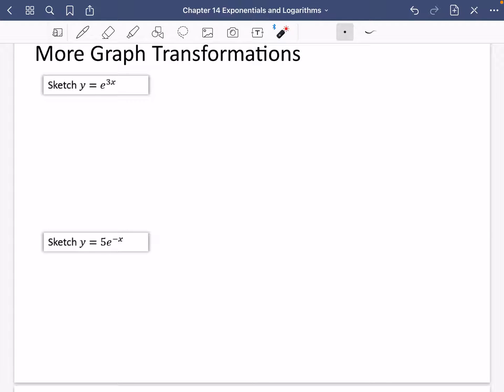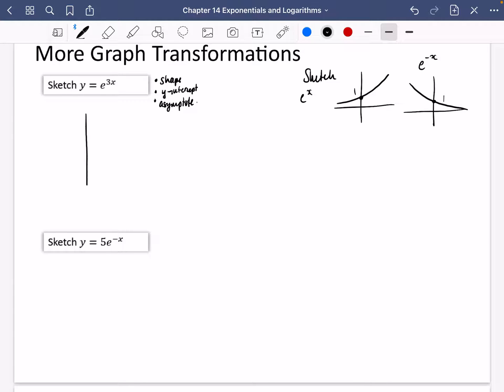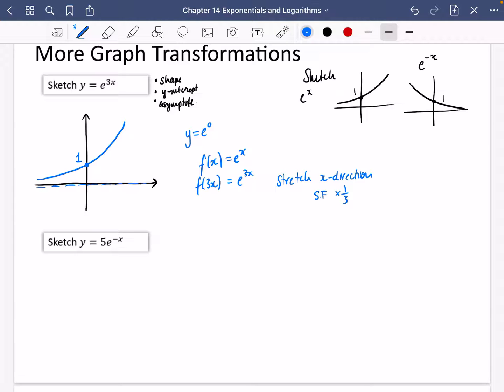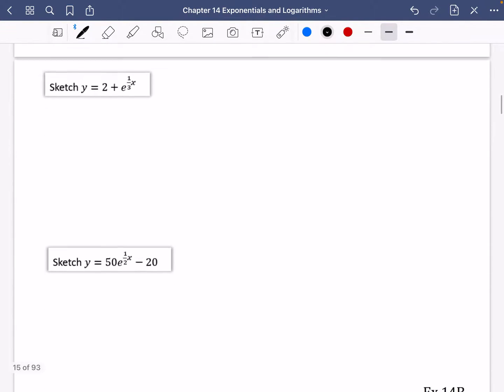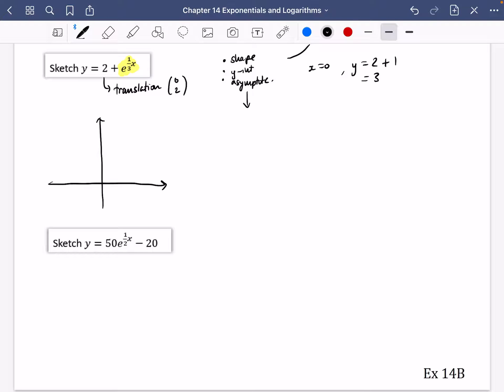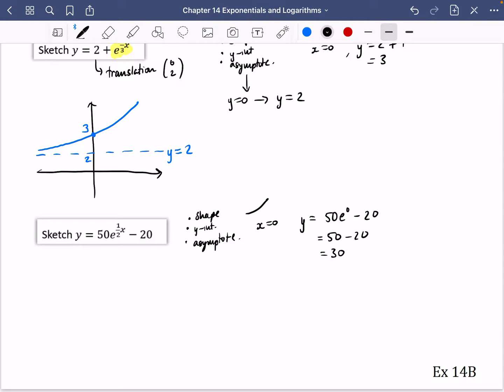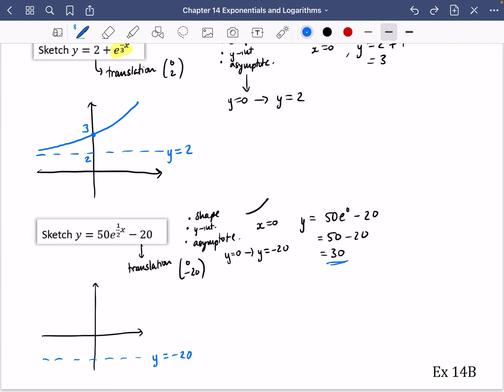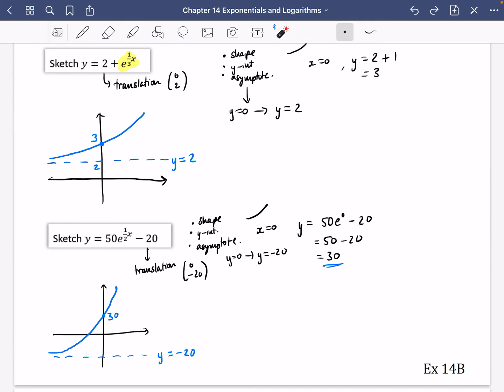Exponentials & Logarithms 4 • More Graph Sketching • P1 Ex14B • 🤖